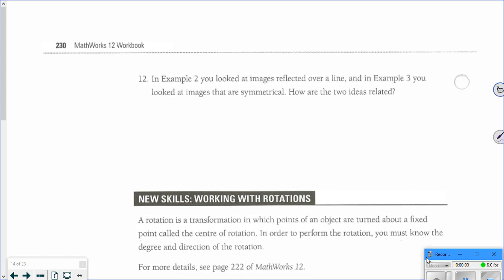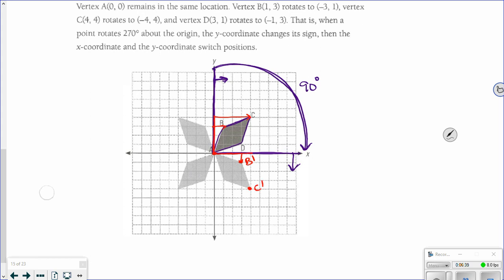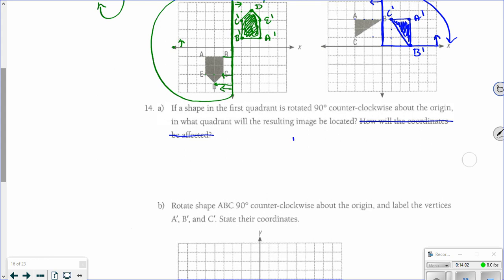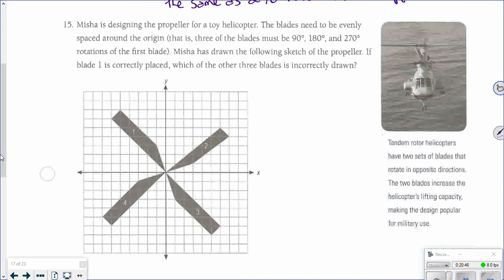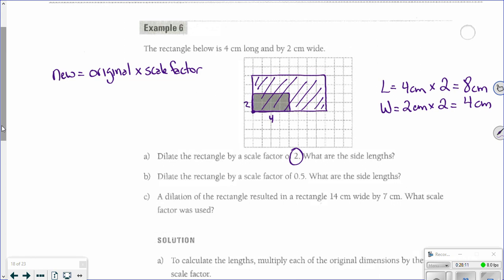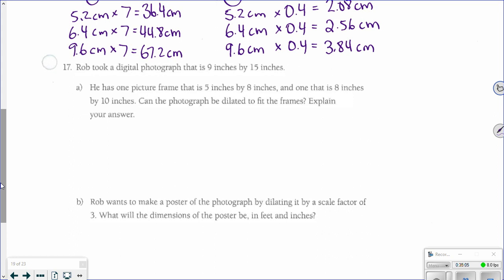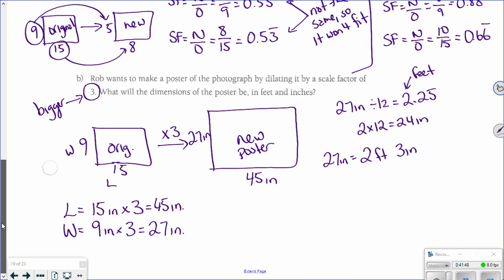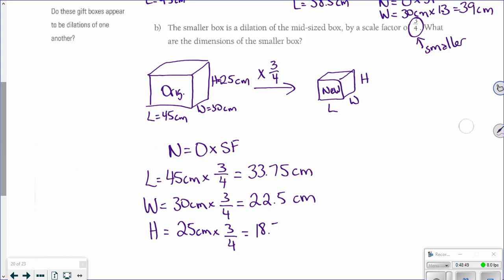Section 6.1 - Part 2